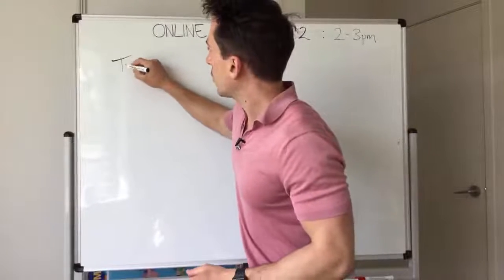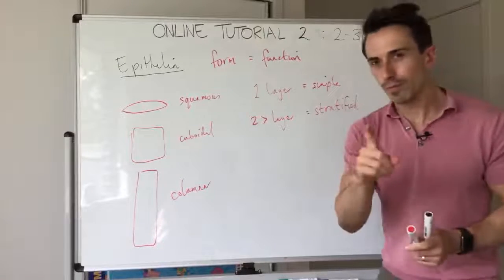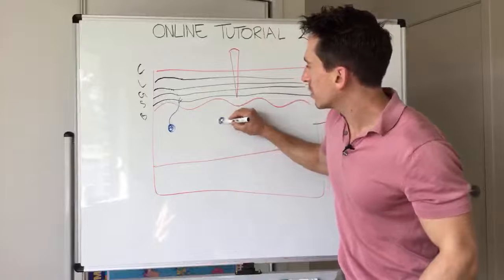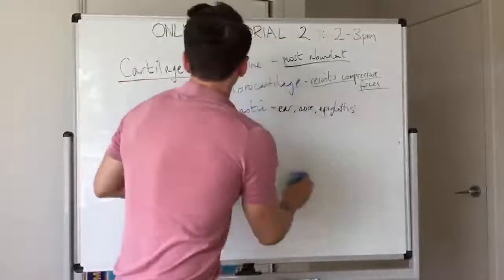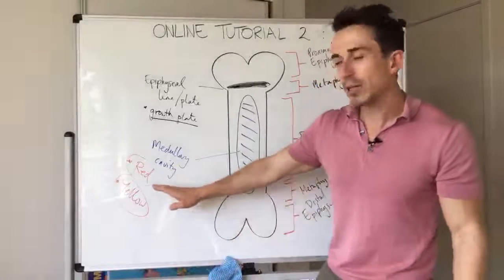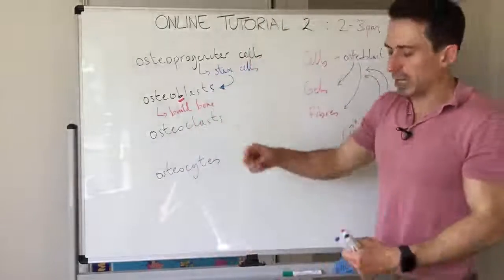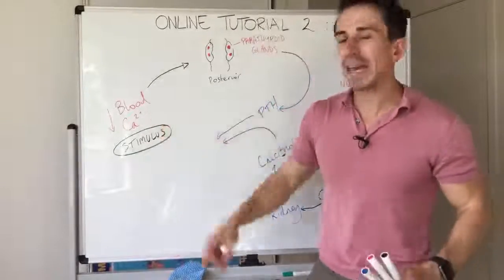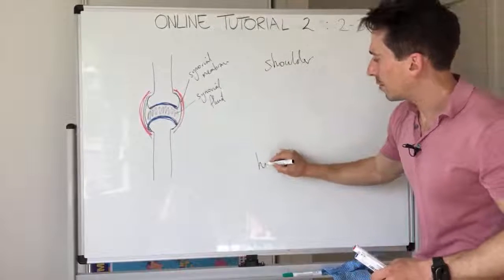Live Tutorial: Tissues and Skeletal System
In this video, Dr Mike explains the different tissues of the body and discusses important concepts relating to the skeletal system.
He addresses the following concepts:
• Describe the structural/functional significance of the 4 tissue types.
• Briefly explain the function of each of the 3 types of cartilage
• Describe the basic structure and function of bone and how different cell types contribute to bone physiology
• Outline the process of calcium homeostasis